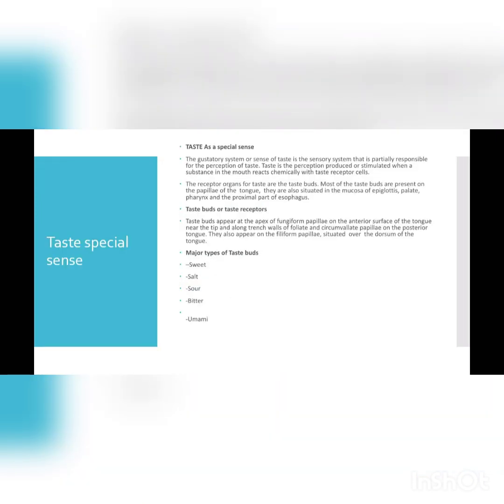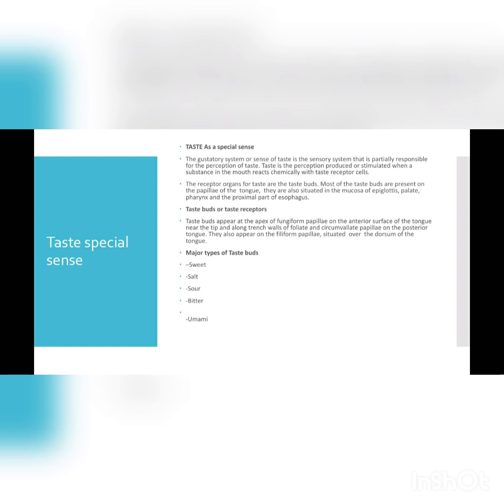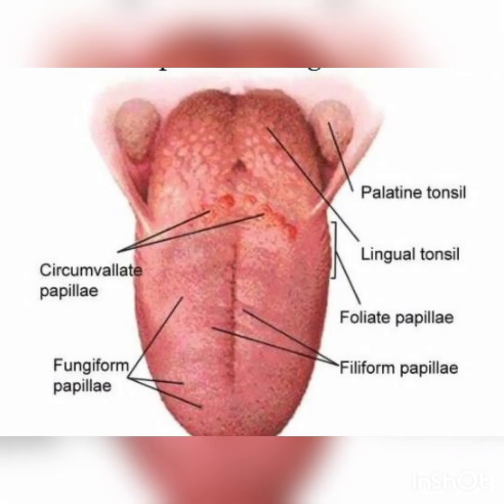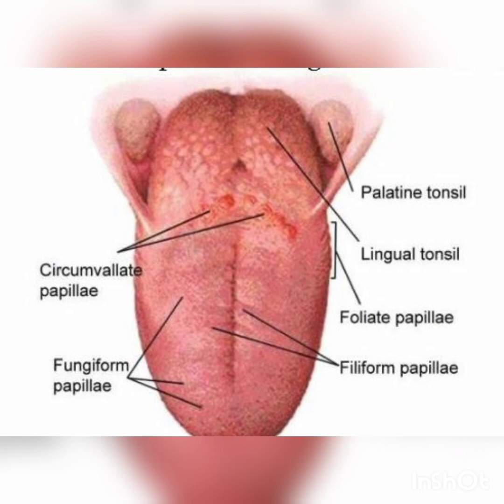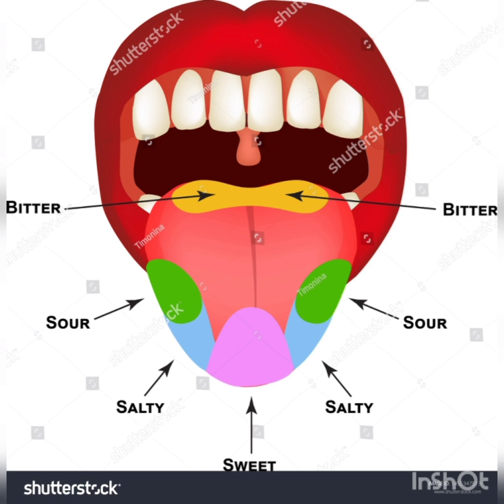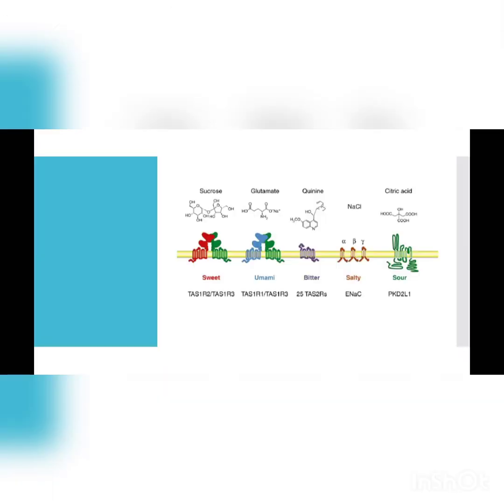Taste special sense, disorder of taste and saliva in appreciating taste.